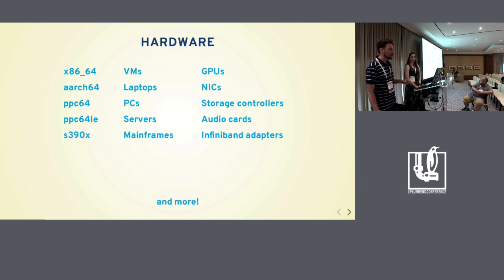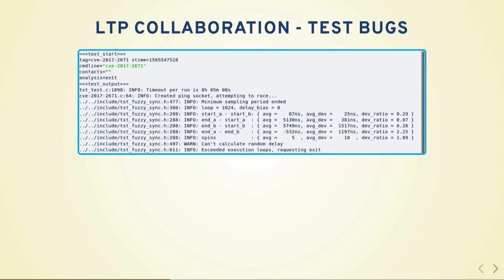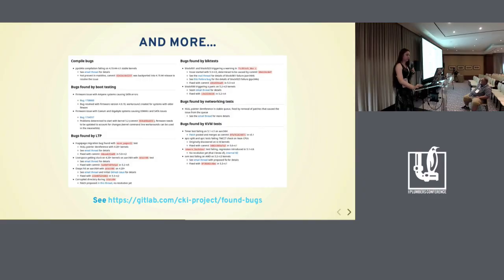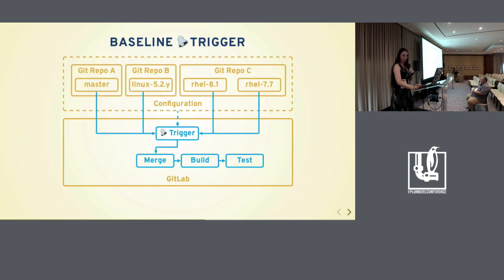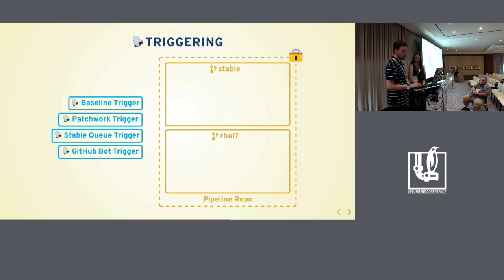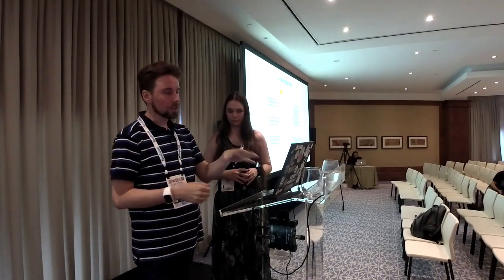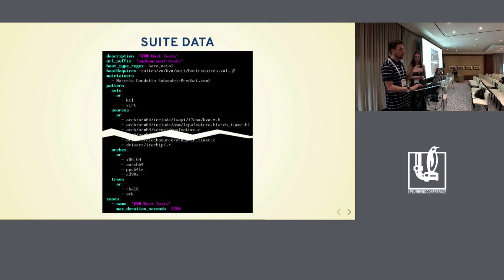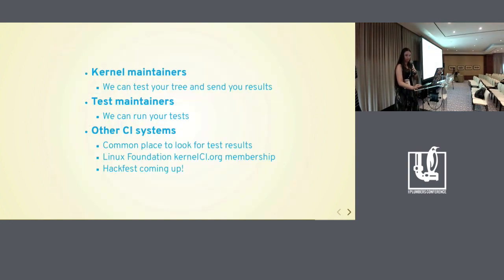LPC2019 - Red Hat joins CI party, brings cookies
Red Hat joins CI party, brings cookies

Speakers
 Nikolai Kondrashov (Red Hat)
 Veronika Kabatova (Red Hat)

Description
For the past couple of years the CKI ("cookie") project at Red Hat has been transforming the way the company tests kernels, going from staged testing to continuous integration. We've been testing patches posted to internal maillists, responding with our results, and last year we started testing stable queues maintained by Greg KH, posting results to the "stable" maillist.

Now we'd like to expand our efforts to more upstream maillists, and join forces with CI systems already out there. We'll introduce you to the way our CI works, which tests we run, our extensive park of hardware, and how we report results. We'd like to hear what you need from a CI system, and how we can improve. We'd like to invite you to cooperation, both long-term, and right there, at a hackfest organized during the conference.

Naturally, real cookies will make an appearance.